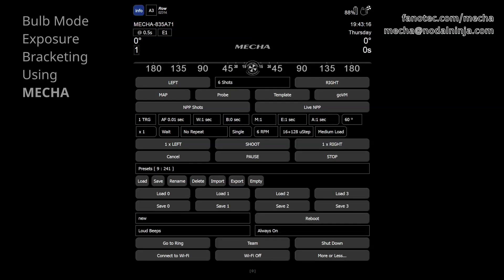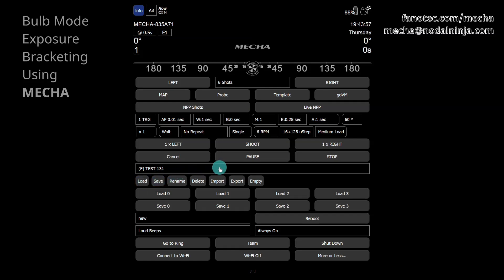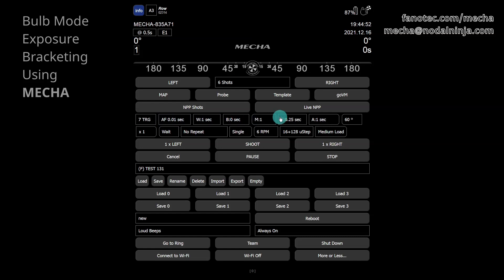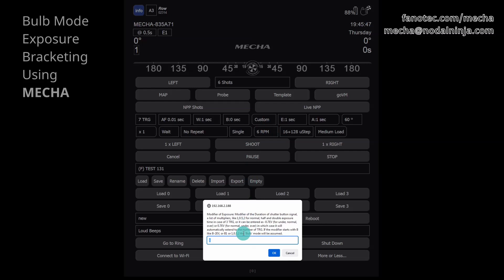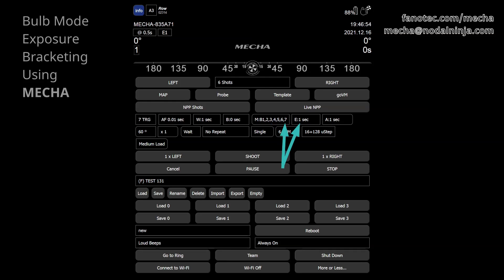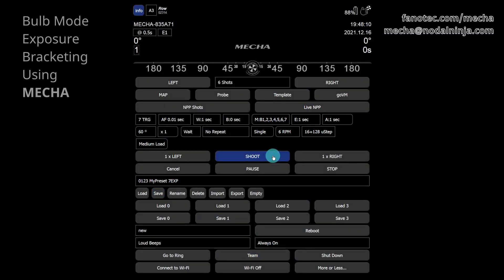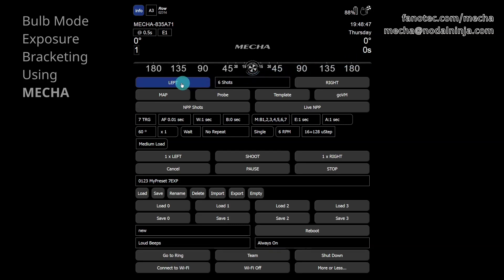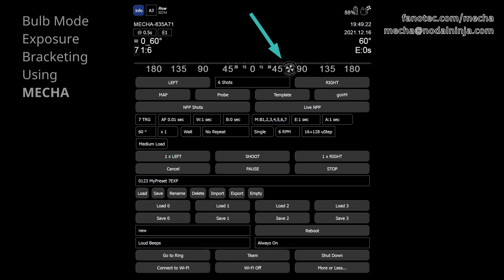Bulb Mode Exposure Bracketing Using MECHA | Shoot 360 Panoramas Automatically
Shoot 360 Panoramas Automatically with the Mecha. Versatile and fully customizable.  Attaches to any tripod and most cameras.

In exposure bracketing, the same image is captured at different exposures, and the number of exposures can be unlimited when using MECHA. But for MECHA to control the exposure, you need to set your camera to Bulb mode.
Then access the MECHA's User Interface using your computer or smartphone, as we have already shown in other videos,
then select a preset, for example, TEST 131, which is a factory preset,
and load it using the Load button.
These are the settings of the loaded preset. Notice 6 Shots around,
1 camera triggering (TRG) for each position, and 0.25 seconds for the duration of the shutter button signal.

When a large number of exposures is needed, both for panoramic and regular photography, you can specify this number in the TRG field. Use the Custom option or select the desired option from the list. Let's say 7.

When specifying the exposure, consider that this number (in seconds) will be changed by the value ​​you will specify in the Modifier field, and the final value should be at least 0.5 seconds. For simplicity's sake, we are choosing 1 second.

The Modifier of exposure, as the name implies, can be used to change the exposure, and the change is made by multiplying the exposure value by the modifier value.
Therefore 1 is a neutral value, which never changes the exposure.

Since the TRG is 7, you have to specify a list of 7 values via the Custom option, for example, 1, 2, 3, 4, 5, 6, 7, using comma as a separator. This is just an example, you can specify any values ​​that best suits your needs.
Enter the letter B at the beginning of the string, because you are using your camera’s Bulb mode, then click the OK button.

The exposure for the first photo in a set will be 1 multiplied by 1, that is 1 second,
for the next photo: 1 multiplied by 2, that is 2 seconds,
for the third photo: 1 multiplied by 3, that is 3 seconds,
for the seventh photo in the set, the exposure will be 1 multiplied by 7, 7 seconds.

Click the Save button to save your new preset. Give it a name - enter a power code at the beginning of the preset name to be able to launch it using the controller buttons as well - then click the OK button.

When you only need a set of photos, click the SHOOT button.
Then look at the feedback status area and notice the remaining seconds for each photo in the set.

To shoot the entire panorama (which is cylindrical in this case), use either the LEFT or RIGHT button.
First set of images – position 1.
There will be 6 sets of 7 images, 60 degrees apart.
Set 2 –  position 2, and so on.